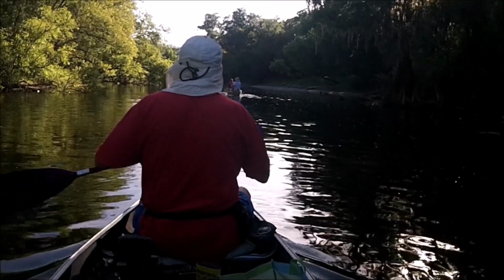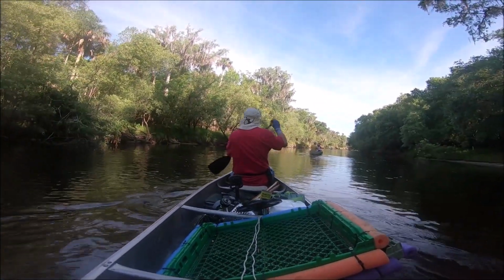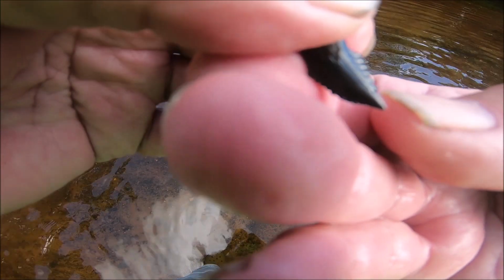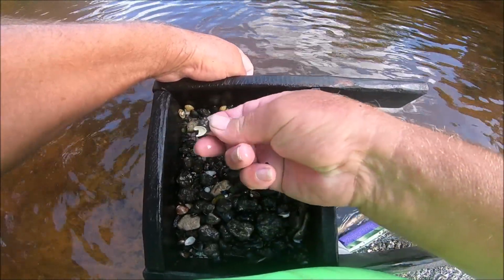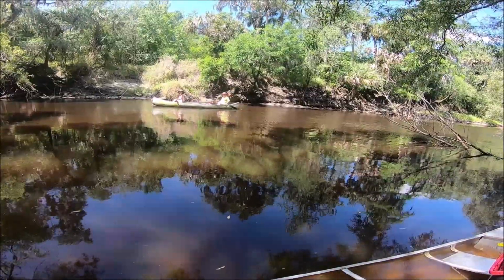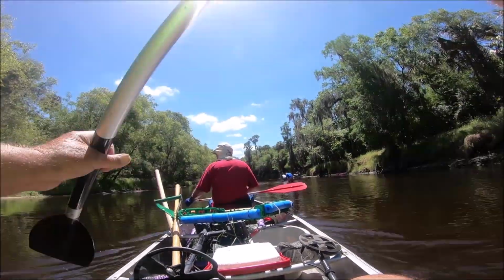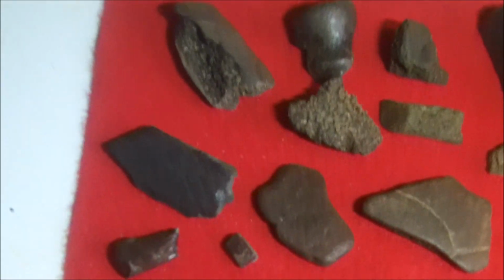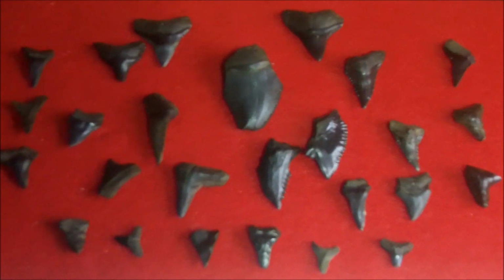METAL DETECTING, SHARK TEETH HUNTING, PEACE RIVER ALLIGATOR MADE US TURN OVER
METAL DETECTING AND SHARK TEETH HUNTING. LARGE ALLIGATOR MADE USE TRUN OVER CANOE RIGHT BESIDE ALLLIGATOR. VERY INTENSE MOMENT.